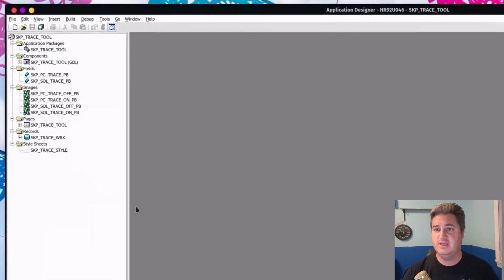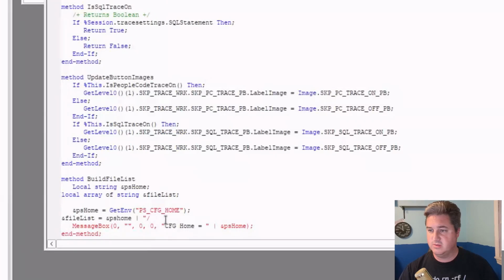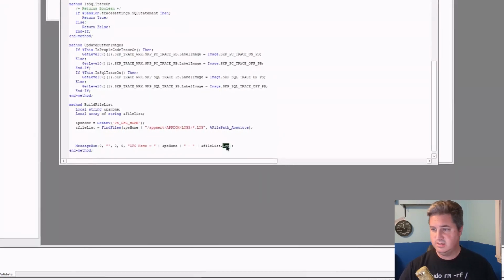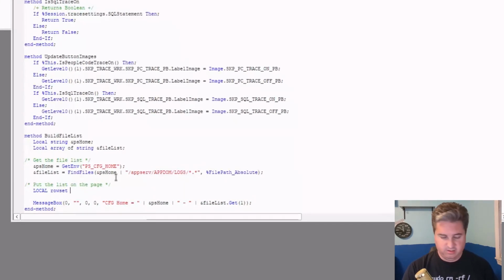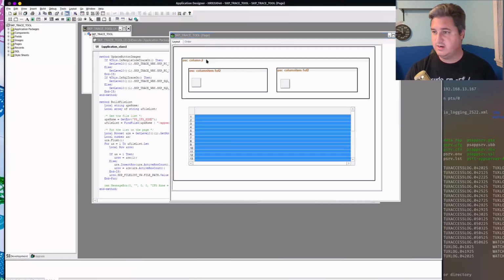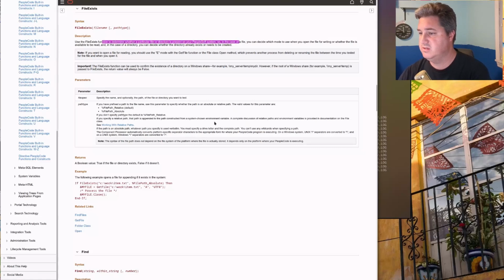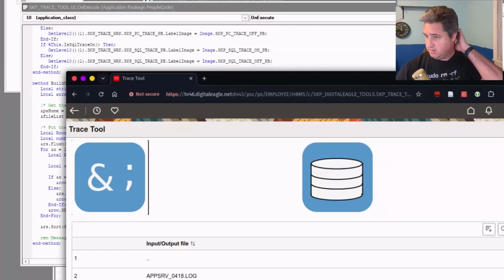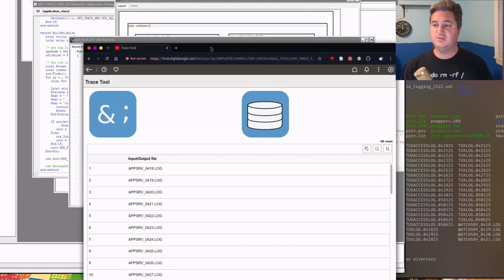Trace Tool Part 7: Listing Files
Come join me as I continue to build my trace tool.  In this episode, we'll build the list of files from the logs directory.

Note: This has minimal editing and is just a video of my building the project for

Sections:
0:00 Intro
0:40 Review
1:32 Starting to Code
3:26 Looking at the directory on the server
4:12 Building array of files
9:51 Creating record for file list
11:45 Adding grid to page
13:00 Populating the grid with code
16:25 Making file display only
17:04 Searching for delivered method to remove path
17:53 Coding removing path from file name
19:03 Searching way to remove directories
24:10 Tweaking the list contents
24:40 Sorting file list
26:28 Removing dot directories
28:00 Unlimited Occurs Count
28:55 Outtro